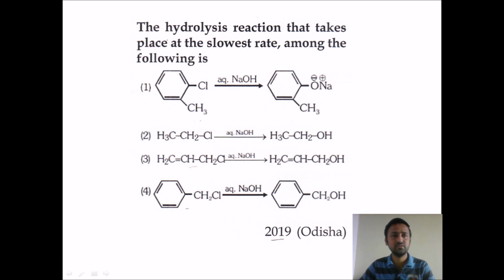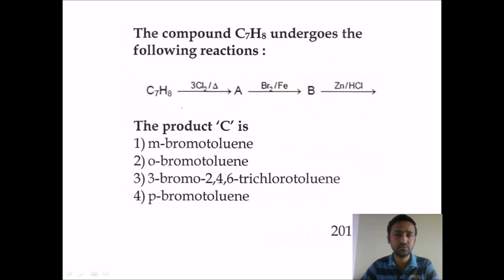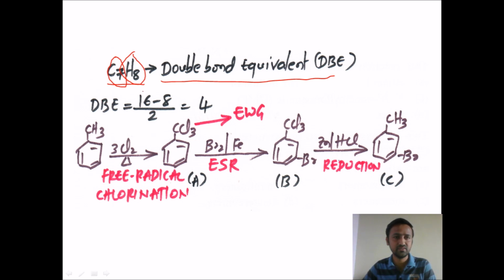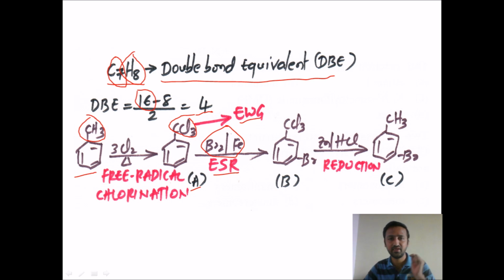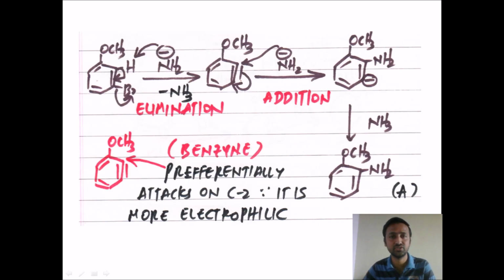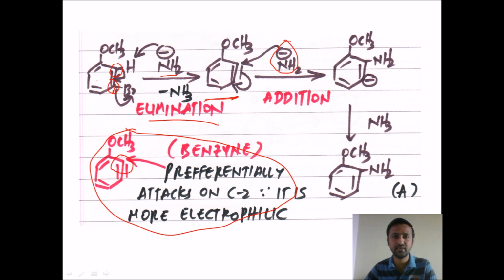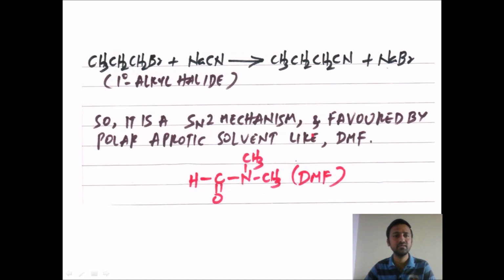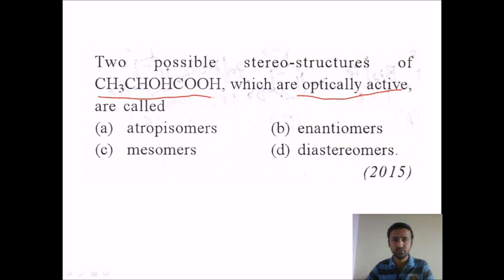NEET 2020 SERIES | HALOALKANES & HALOARENES (PART-1) | PREVIOUS YEAR NEET QUESTIONS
HALOALKANES & HALOARENES, PREVIOUS YEAR NEET QUESTIONS
NEET 2020 SERIES COVERS ALL QUESTIONS (LAST 31 YEARS) FROM ALL TOPICS.